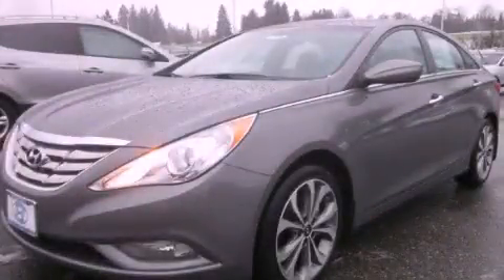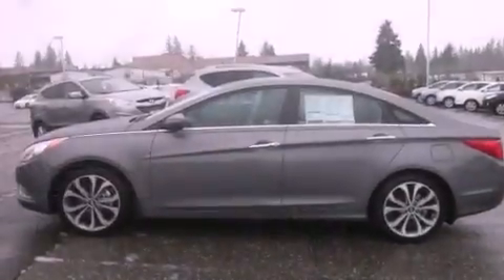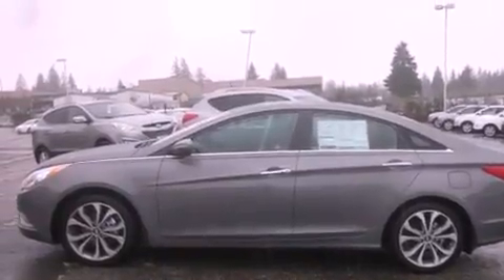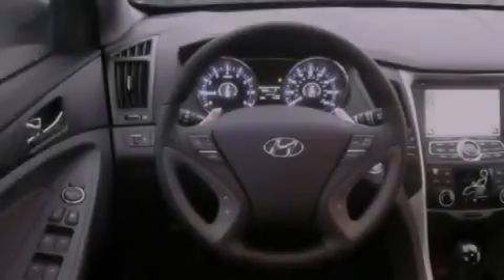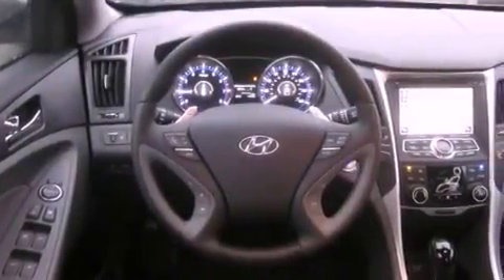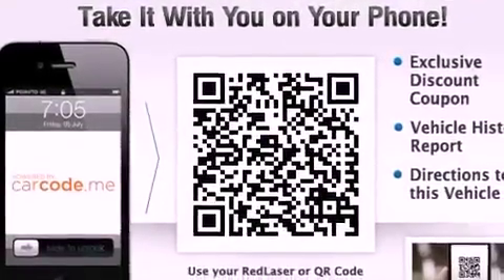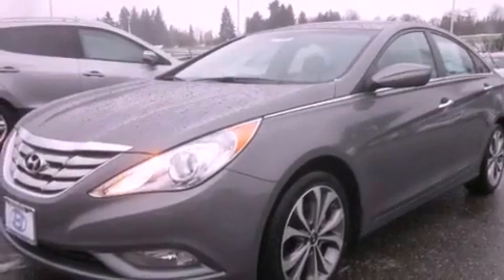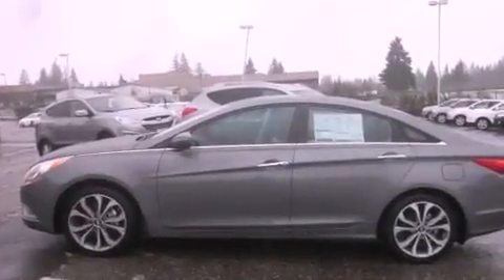2013 Hyundai Sonata Everett WA 98203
Year : 2013
 Make : Hyundai
 Model : Sonata
 Engine : 2.0L I4 DOHC 16V
 Trans . : Automatic
 Exterior : Harbor Gray Metallic
 Miles : 2
 Interior : Gray

 2013 Hyundai Sonata Everett WA